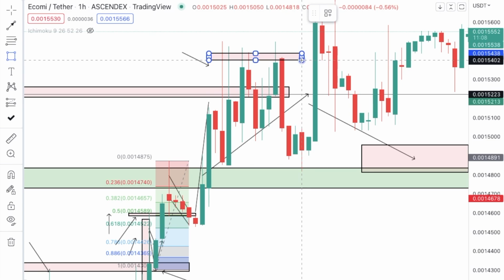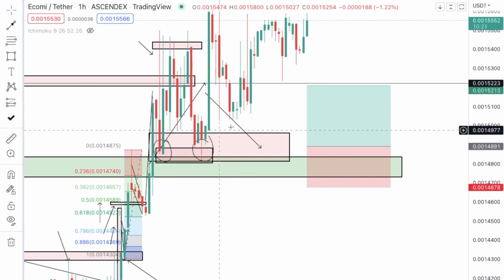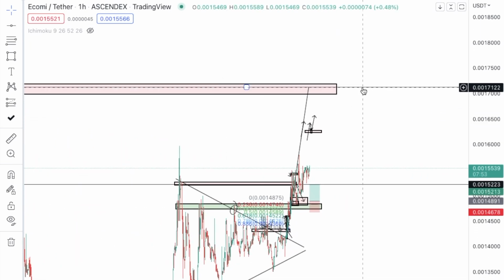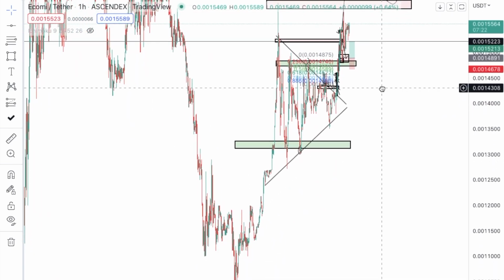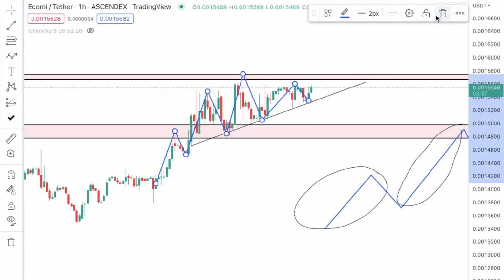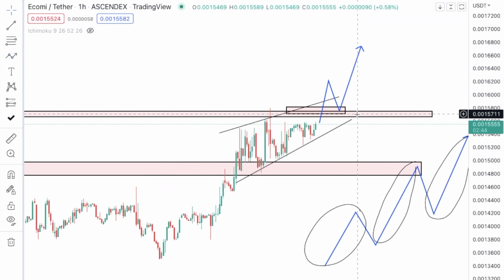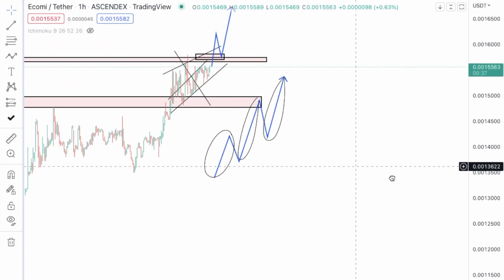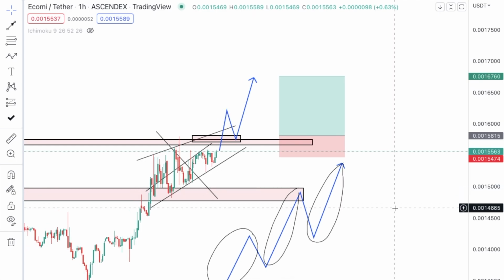WARNING ECOMI HOLDERS | WHY WHALES LIKE ME ARE BUYING OMI NOW!